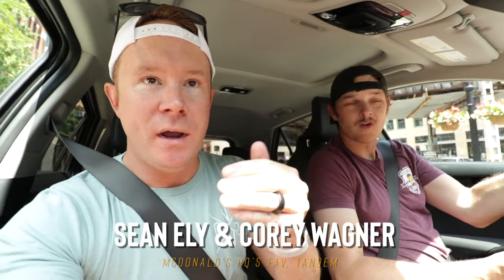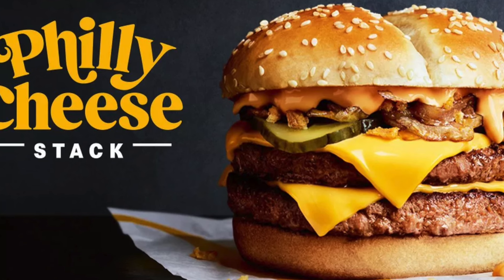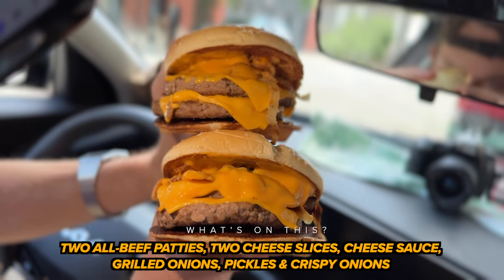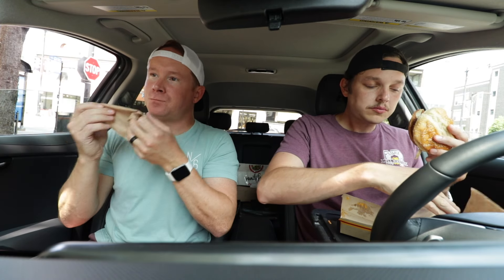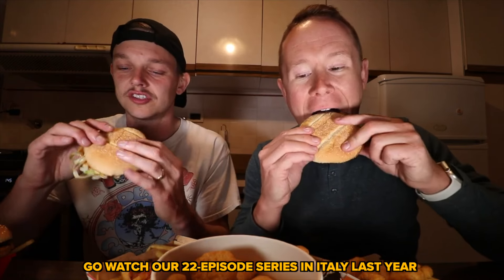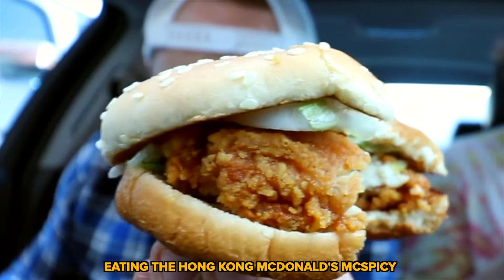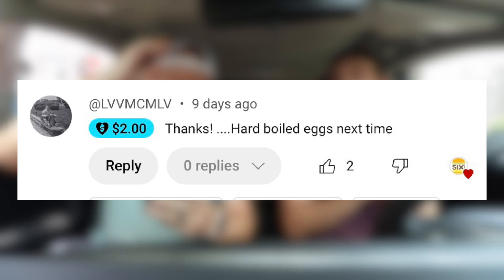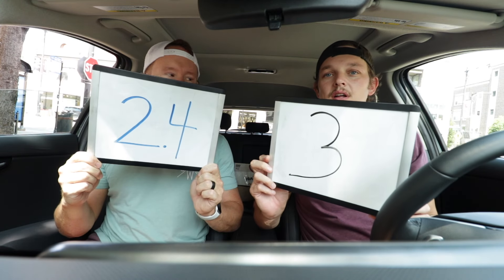Eating McDonald's $7 Philly Cheese Stack Burger from Great Britain | *McD's HQ* 🍔🧀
The @McDonalds HQ is right here in Chicago! And today, their @McDonaldsUK PhillyCheeseStack burger is on the GlobalMenu for a limited time. Let's give it a proper review!

Our mailing address to send us items:
3023 N. Clark St.

Andre Smith
Patrick Canale
Jonathon Smith
Kourtny Basinger
Dawn Kotecki

Deb Ely
Kourtny Basinger
Eric Bartgis
Matthew Fritz
Ronald Ely

Angela Basinger (WE LOVE YOU.)
STEVEN CARRINGTON FULL YEARLY PLEDGE!!
Proud Nerd
Suzanne Draper
Katherine Madden-Aker
Alex Andrews
Amanda Sartain
Christopher Protain

Cedric Hurst

Katelyn Harper
Charles Currier
Jeremy Walden

Batman himself

Jeff Cue (paid $108 up front for the year!!)
Lucas Melotik
Chris Catton
Stephen O'Daniel
Lea Bonikowski
Michael Reeder (paid $108 up front for the year!!)
Jeff Schwartz (paid $108 up front for the year!!)
Robert Johnson
Nicki
Derek Boudreau
Thomas Reese
Robert Cabbage
Kevin D
Jacquie Desmond
Scott Hinden
Darcy Deming
Garrett Benner
Renee Loepke
Evil Ernie
Christopher Perry (paid entire $108 up front!)
Curtis Kolbe
David Black
Christopher Reeves
Kelsey Reagan
Kevin Kreiner
Bill Barrett (paid the $108 year in full!)
Sean Hanley
Karla Lindeman
Keith Matras
Matthew Menentowski
Derek Strong
Jacquie Desmond
Sapan Patel
Ryan Buckman
Kyle Hopfensperger
Monica Mars
TEAM WELBY!!
Matt Verdi
Orin Dix
Kevin Fandry
Arthur Brown
MrVkng9099
Nick Wass
Kori Koschalk-Newmister
Debbie Ely
Cinny Hayes

Steven Edgell
Chris Michela
Alex Husko
Chuck Gordon
Pinche Borracho
Ross Golding
Toni Cooper
Kathy Jones
Shelly Hudson
Dustin Ring
Jeff Ohlrich
Hannah-Elizabeth Morris
Michael Goodrich
Big Mitch
Michael Malone
James Smith
WonderMedia
Dustin Anderson
Steven Berger
Joseph Rutherford
Steve Bradford
Justin E
Lee Lawson
Steven Edgell
Juliet Bagel
Doug Clemann
Jason Jones
Christopher Haines
Anjelica Jesus
Michael Hopper

Hansel Infante
Jason Harrison
Brian Finley
Drew Braston
Jewel M
Bailey Medlin
Johnny Is
David Cooper
Molly
David Jackson

Courtney Rioux
Omar

Mr Rican
Daniel
Dalton
Kevin Bastian
Juliet Hagle
Christopher George JW
Brianne Gasser
SMitchell
Jonathan Smith
Gavin Provost
Jeremy C
Partrick
Dawnn Gray
Hunter
Joe S
Doug H
Brandon Long
Scott Hinden
Dean Diamond
The Midwest Brew Review
Ryan Brown
Adam Ehlers
Robert Mattei
Colleen Maxwell
Justin Hazard
Nearly Worthless
Jo Espanol
It's Raining Babies
Joe Norskov
Sean Levings
Michael Medhurst
Matt Lewis